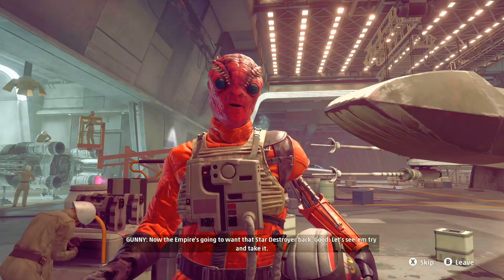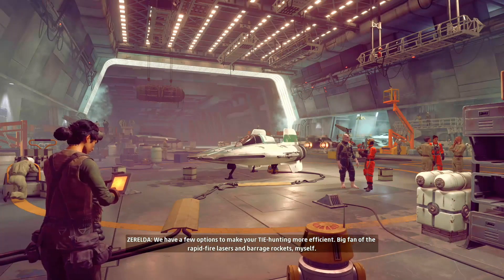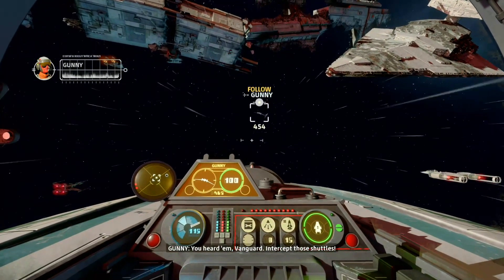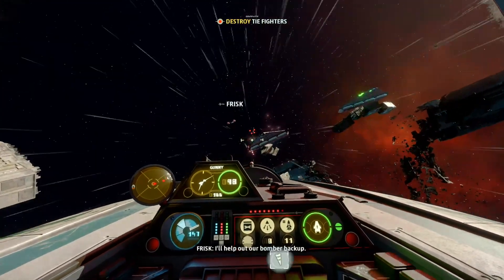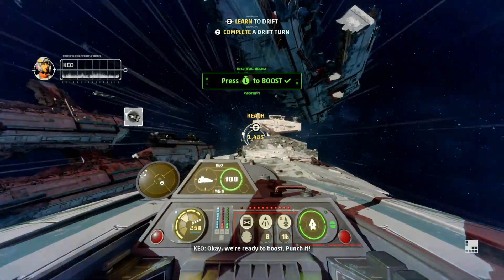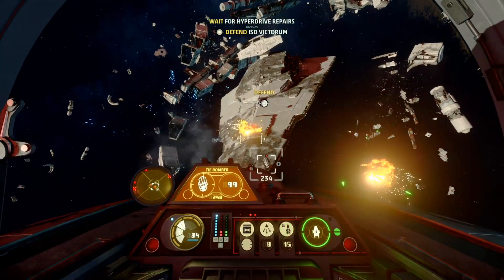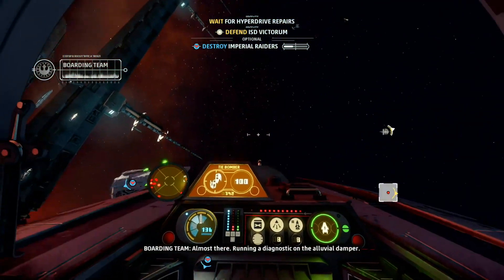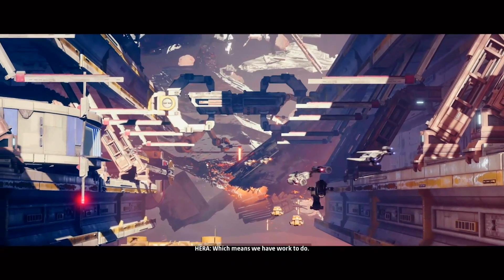Star Wars: Squadrons - Story Gameplay - Walkthrough Part 4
Part 4 of the Star Wars Squadrons Campaign, More videos to come soon!